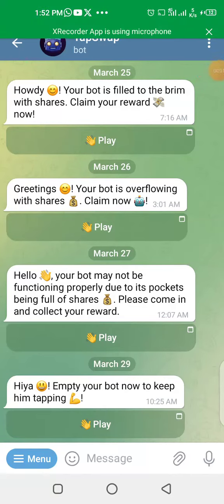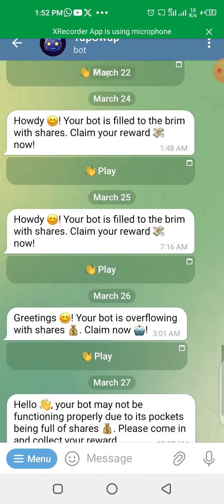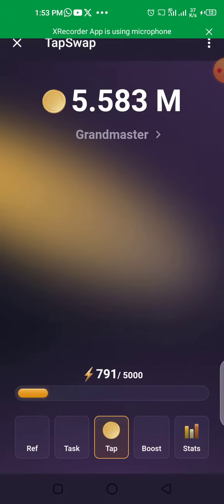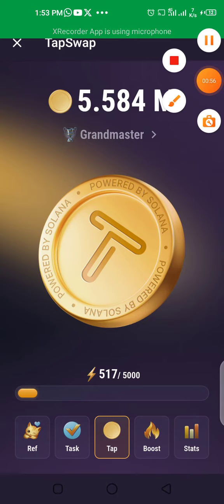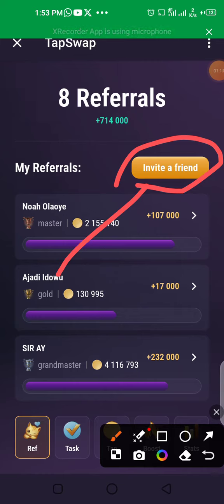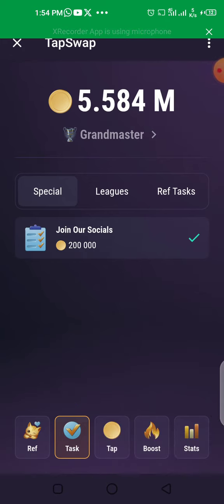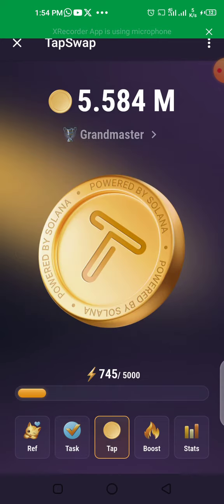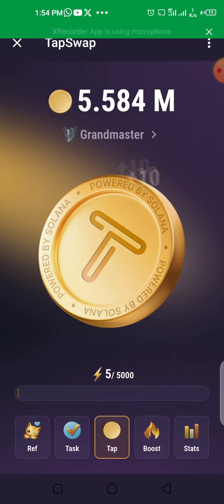tapswap mining coin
Tapswap